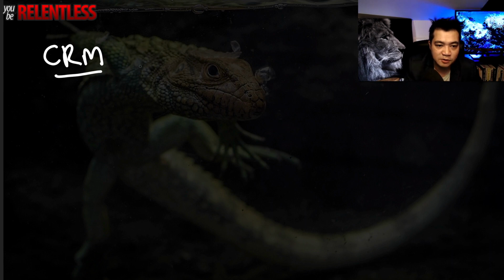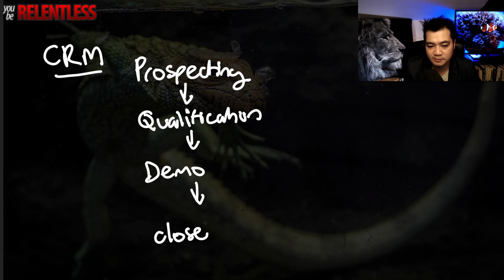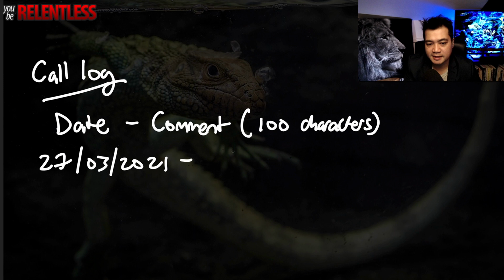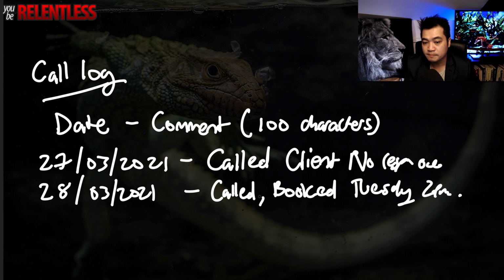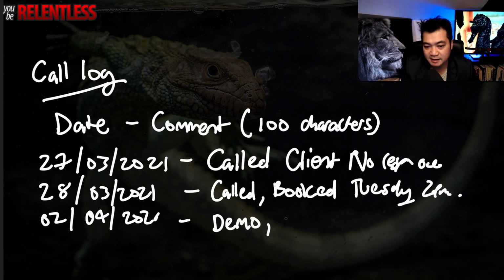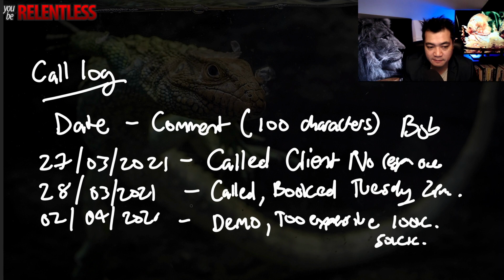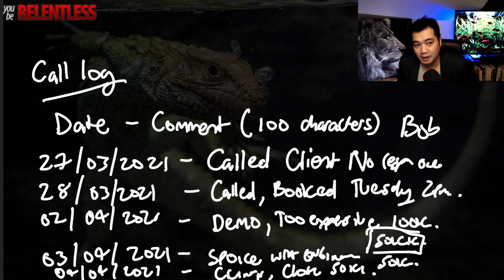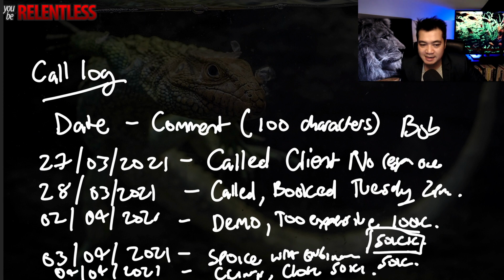How to Update Your CRM (Sales CRM Tutorial for Beginners)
In this video, you'll learn how you can easily update your CRM so you can boost your sales.

Khoa Bui

Khoa Bui is a Creative Entrepreneur, Writer, International Speaker, Sales Guy, Web/Software Developer and YouTuber. He is the founder of YouTubeRelentless, a website devoted to helping entrepreneurs grow there empires online and offline. He is also the host of the Khoa Bui Show - a podcast dedicated to sharing stories and success tips from entrepreneurs from all over the world.

Khoa Bui helps entrepreneurs through sales training, educational and motivational content on YouTube, Websites and Social Media. He also offers 1 on 1 coaching, sales training and website marketing services.